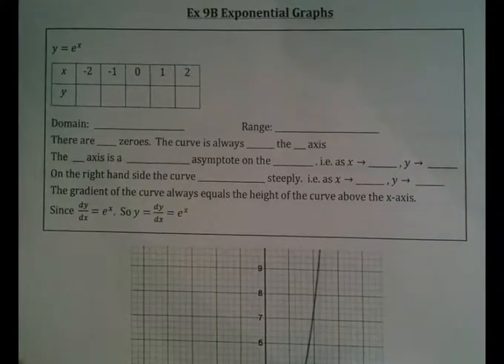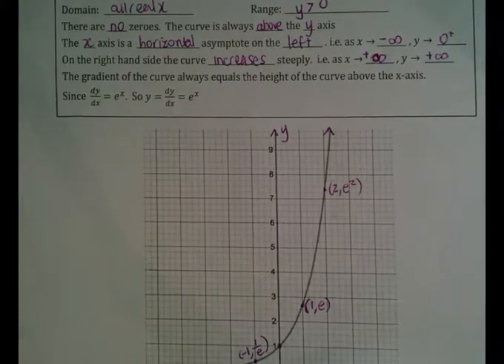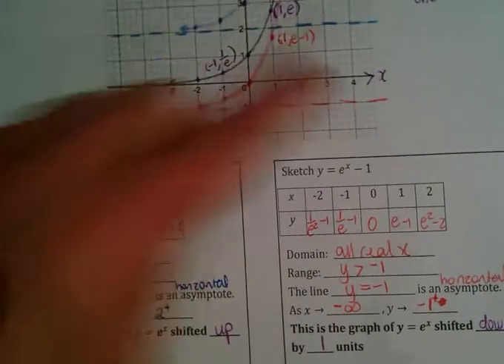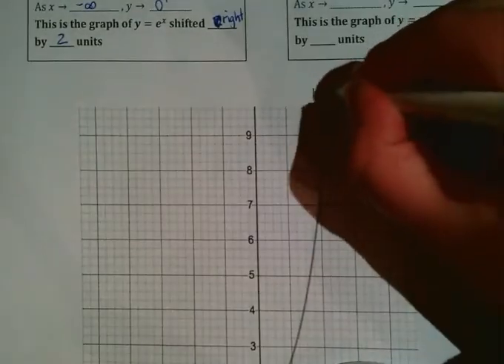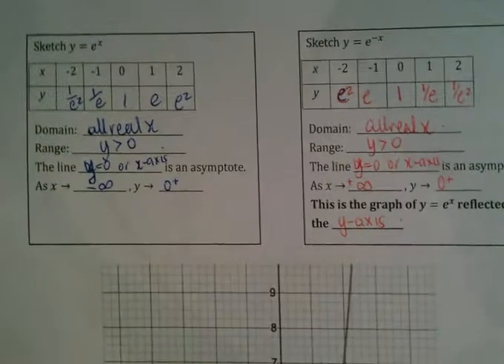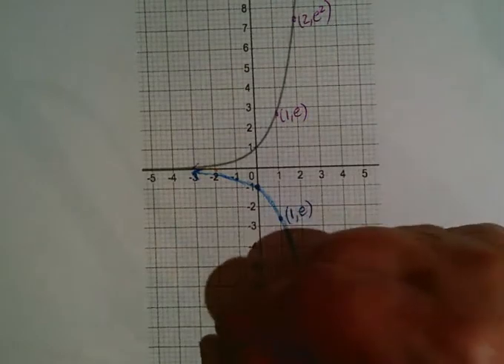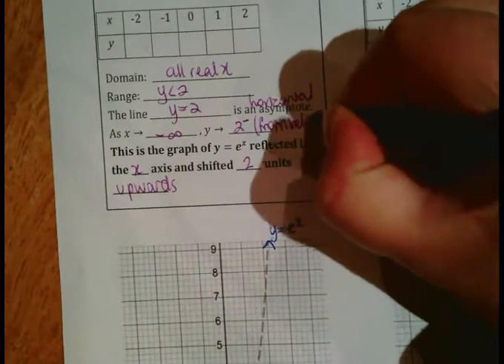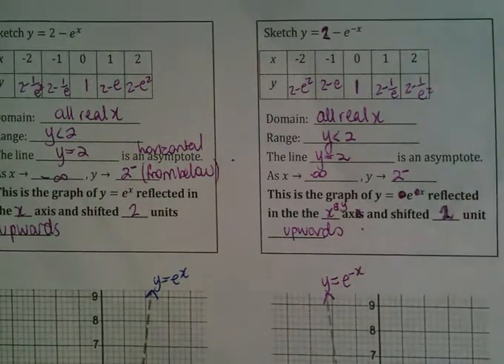Ex 9B Exponential Graphs